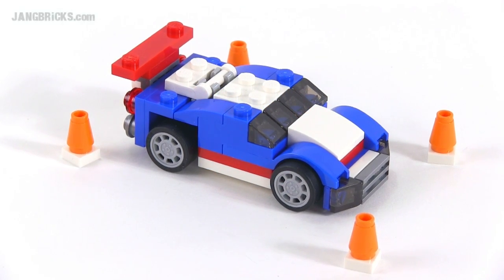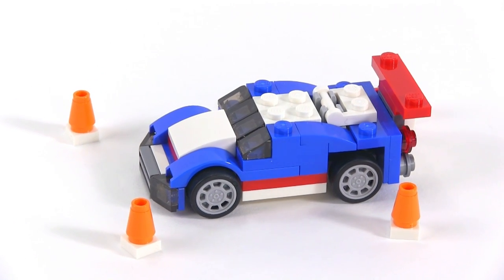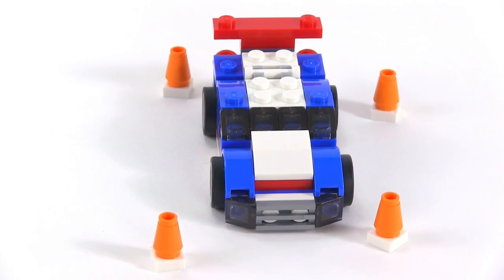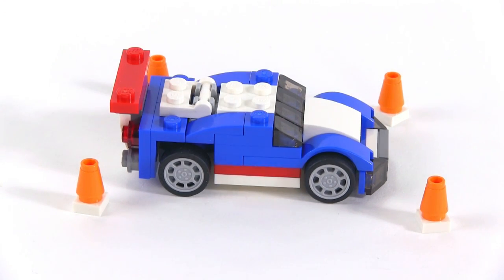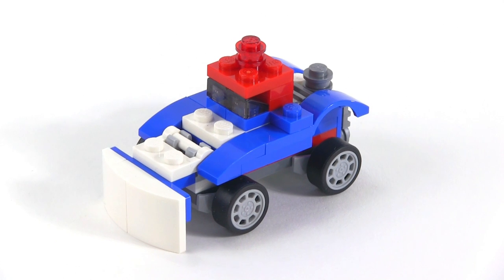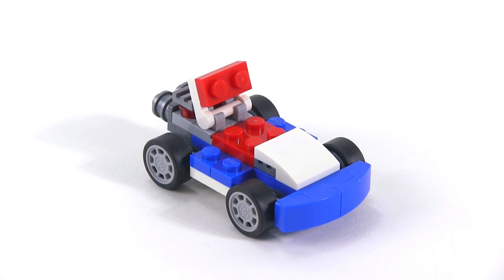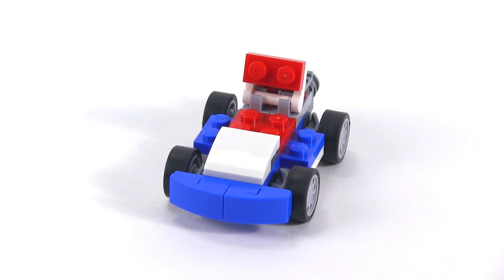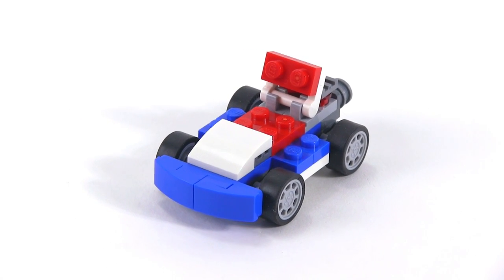LEGO Creator Blue Racer, all 3 builds reviewed! set 31027